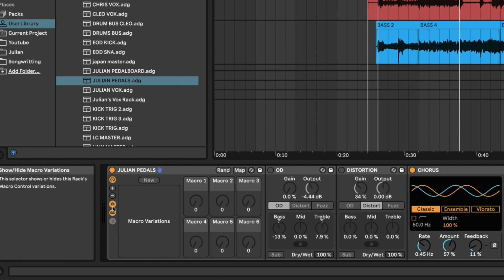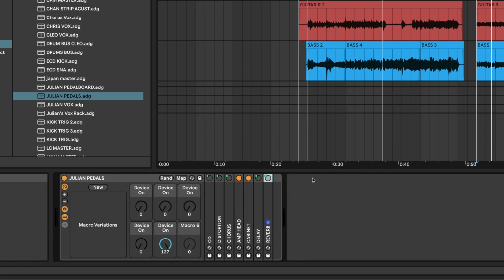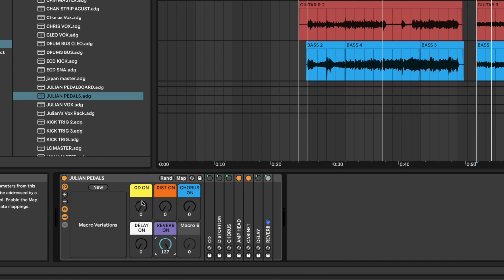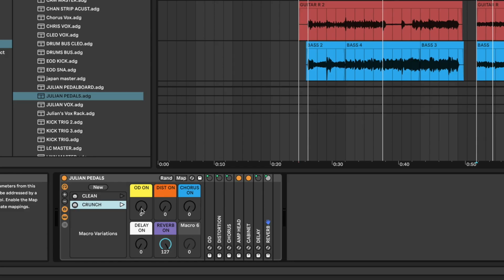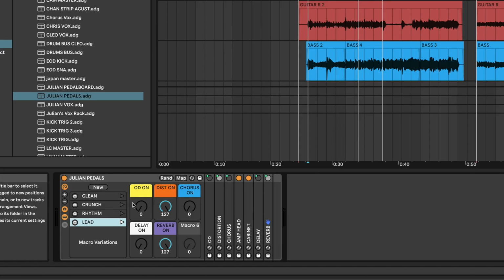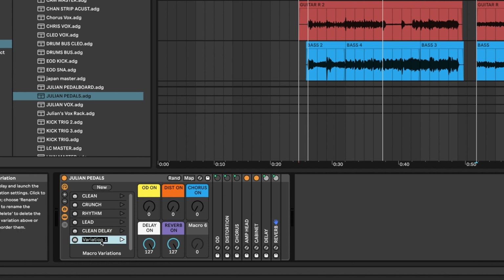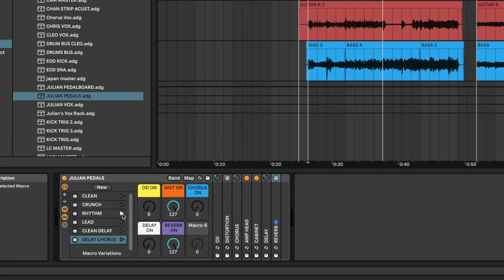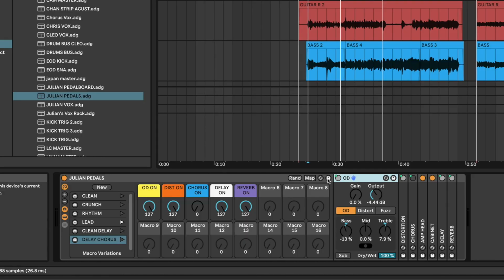MACRO VARIATIONS for GUITAR FX in ABLETON LIVE 11. THE ULTIMATE PEDAL BOARD?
Can Ableton Live 11 be any good for a guitarist? A rock guitarist specifically? Of course it can! This is the continuation of last week's video on building a GUITAR PEDAL BOARD.